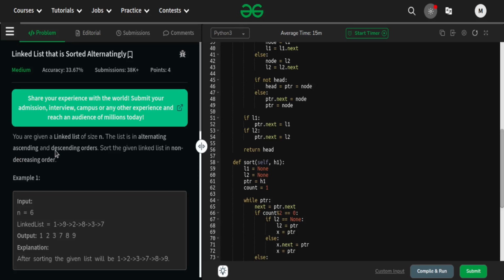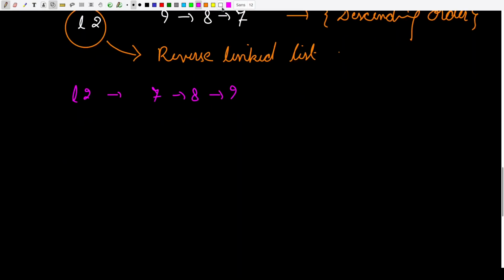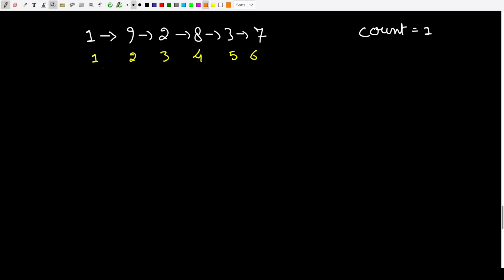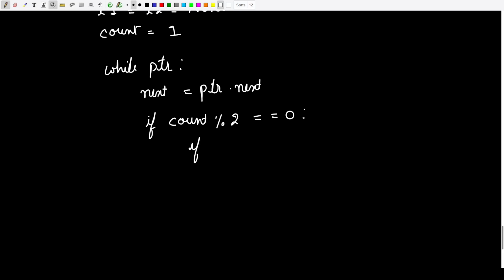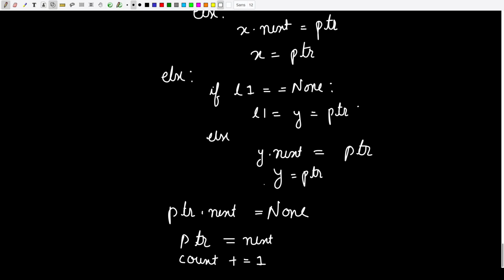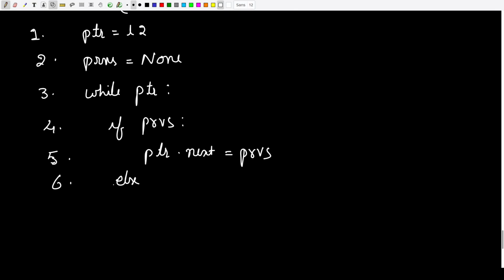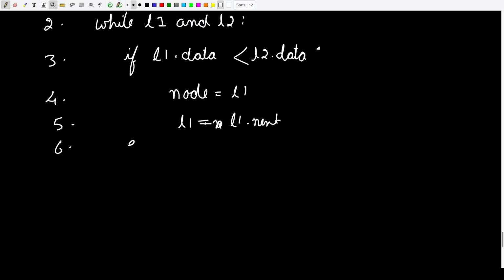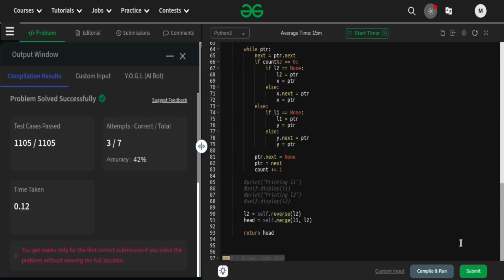GeeksForGeeks | Linked List that is Sorted Alternatingly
You are given a Linked list of size n. The list is in alternating ascending and descending orders. Sort the given linked list in non-decreasing order.

Example 1:

Input:
n = 6
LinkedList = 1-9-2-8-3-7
Output: 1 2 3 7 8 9
Explanation:
After sorting the given list will be 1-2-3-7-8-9.
Example 2:

Input:
n = 5
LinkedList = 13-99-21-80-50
Output: 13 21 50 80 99
Explanation:
After sorting the given list will be 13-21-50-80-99.

0:00 Problem Statement
1:07 Solution - Logic
2:48 Solution - Algorithm
3:48 Solution - Split Linked List
10:23 Solution - Reverse a Linked List
13:10 Solution - Merge
15:23 Code